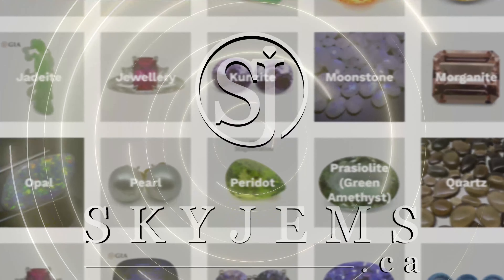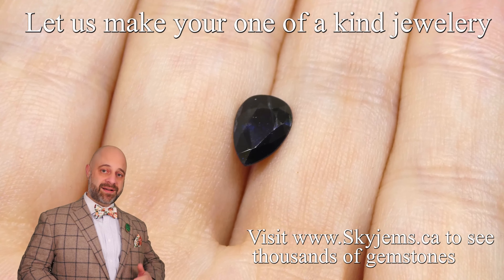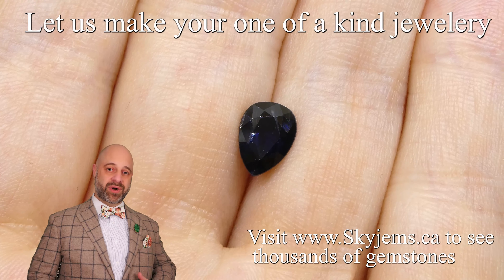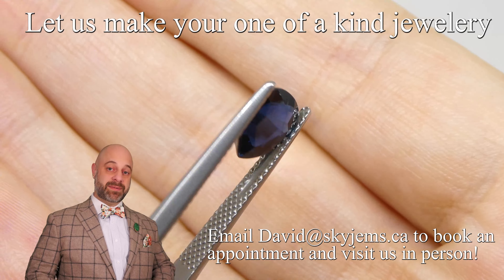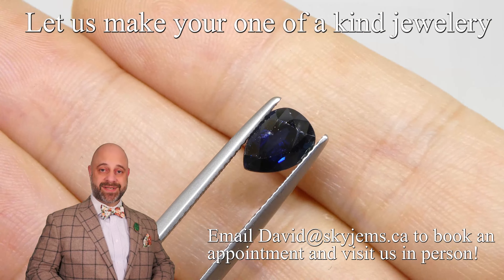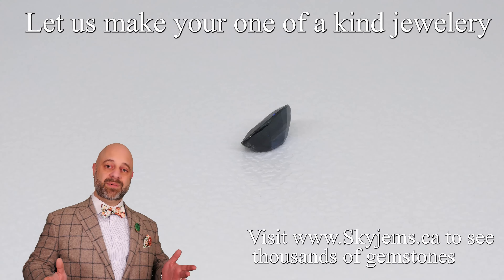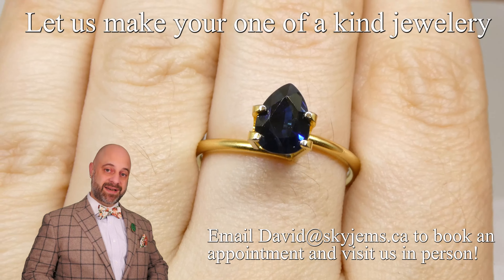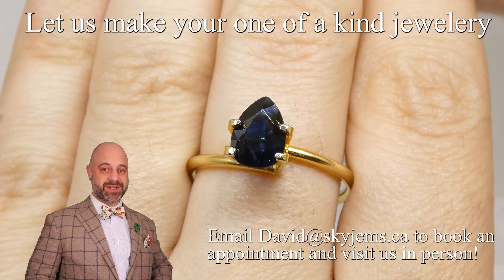1.50 ct Blue Sapphire Pear IGI Certified Thailand - IGIS0176